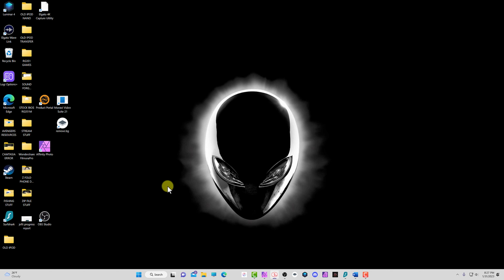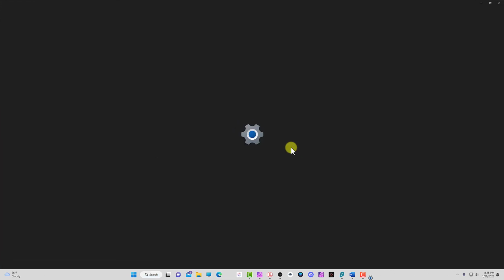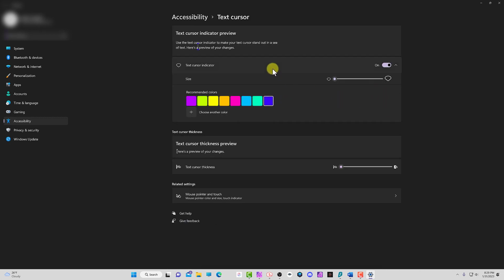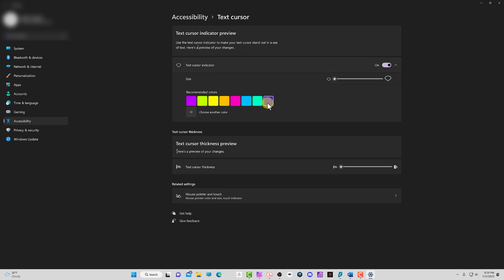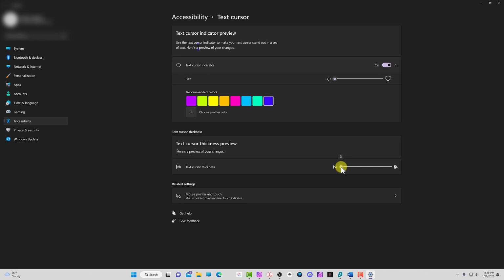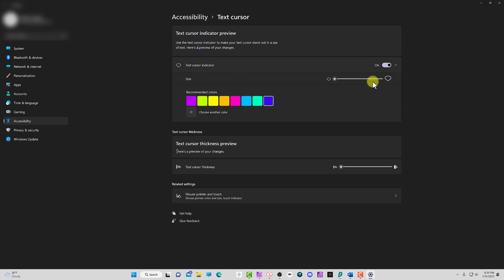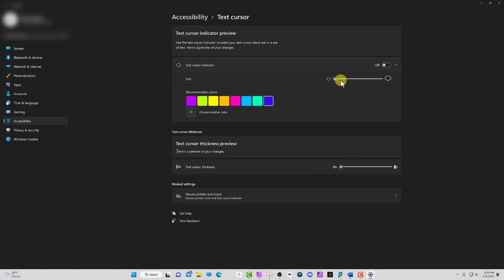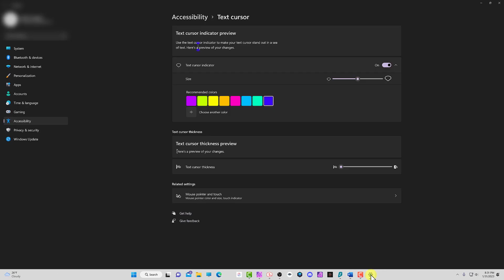How To Change The Text Cursor In Windows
Hey guys! This video shows How To Change The Text Cursor In Windows.